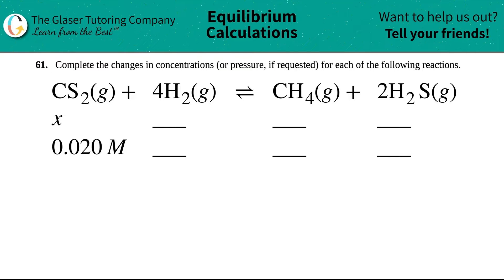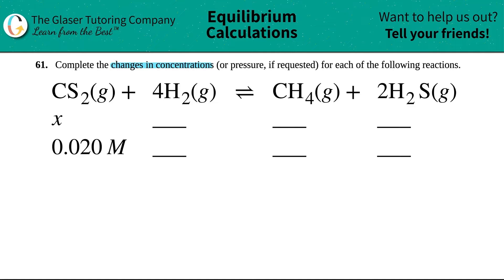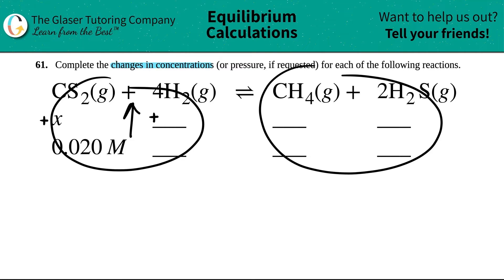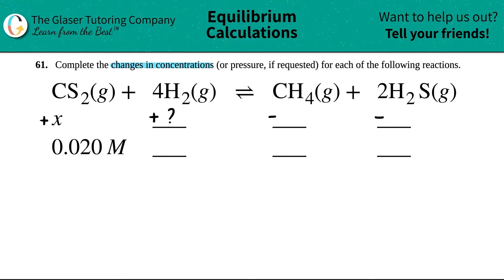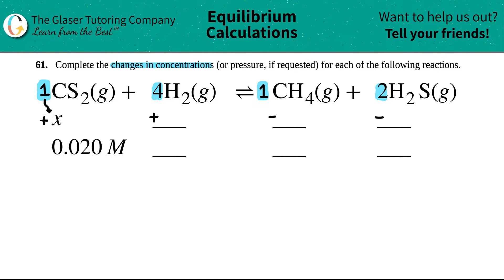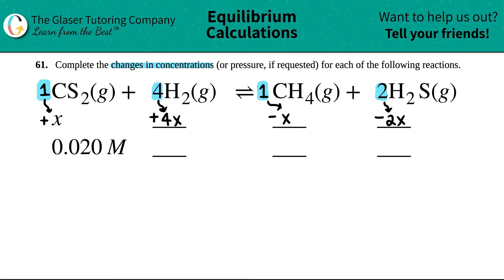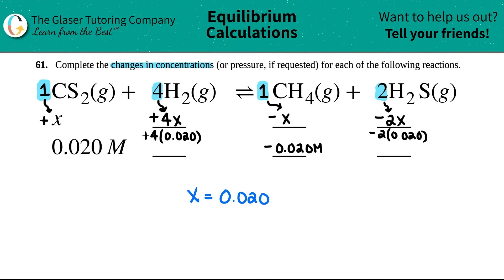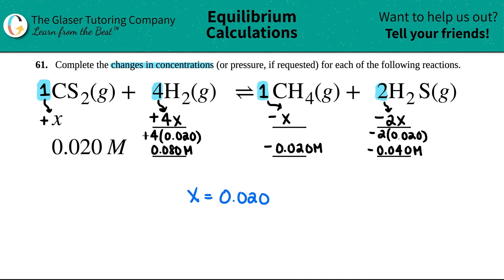13.61b | Complete the changes in concentrations for CS2(g) + 4H2(g) ⇌ CH4(g) + 2H2S(g)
(b) CS2(g) + 4H2(g) ⇌ CH4(g) + 2H2S(g)